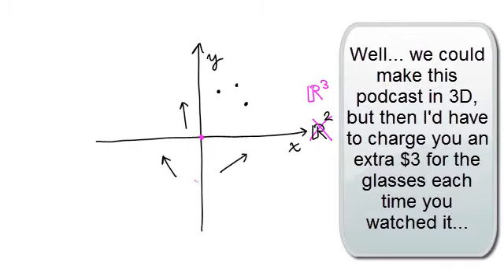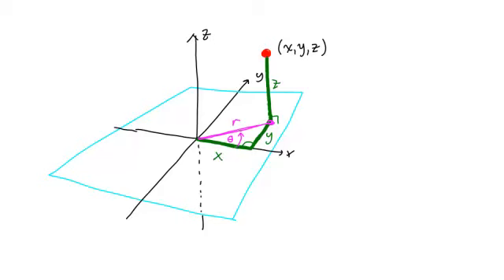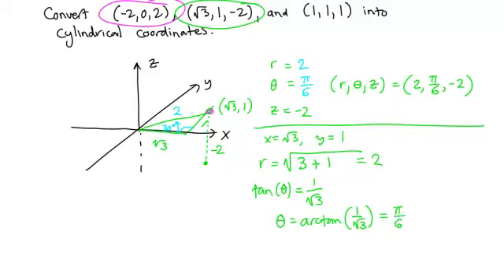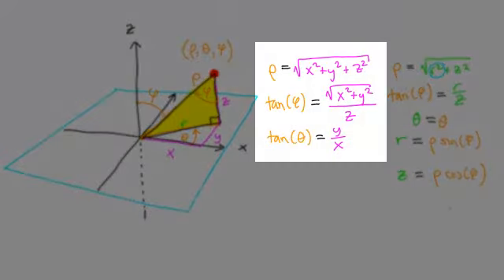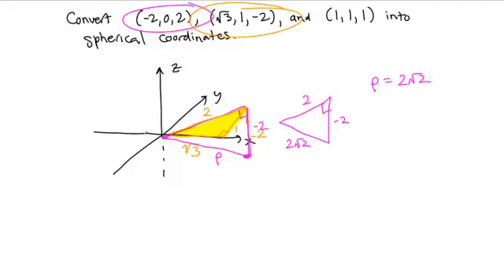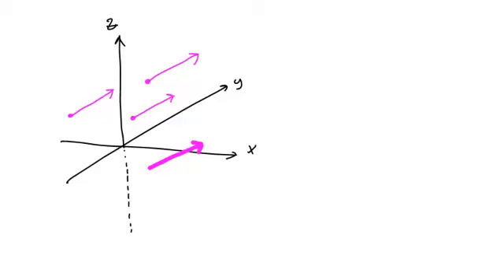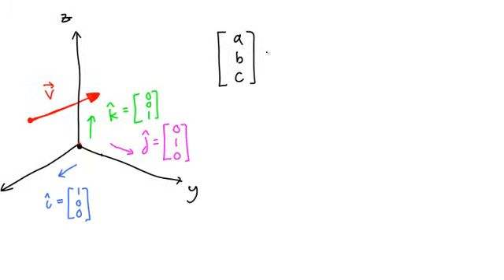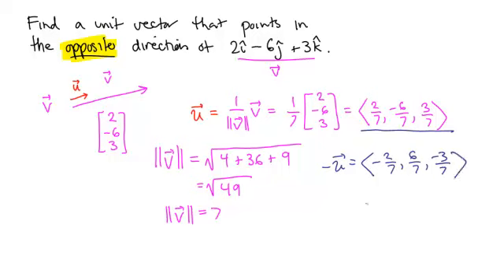Calculus 3, Topic 2: Euclidean 3-space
Topics: Euclidean 3-space; points in rectangular, cylindrical, and spherical coordinates; vectors in 3 dimensions.